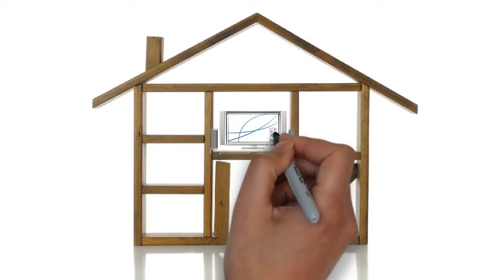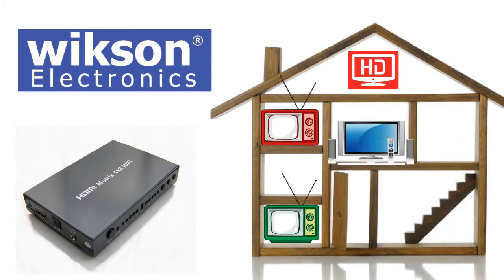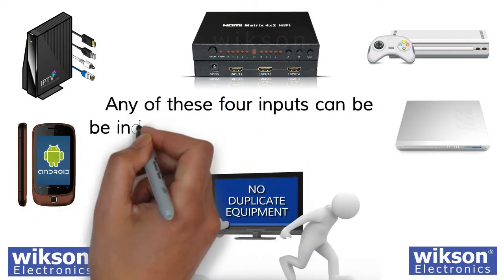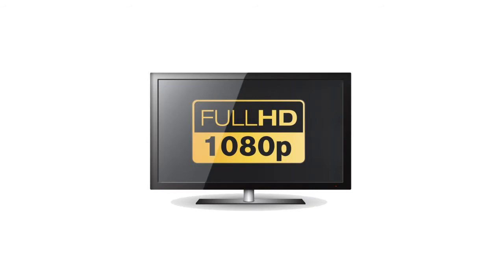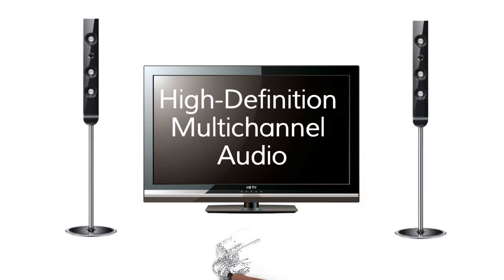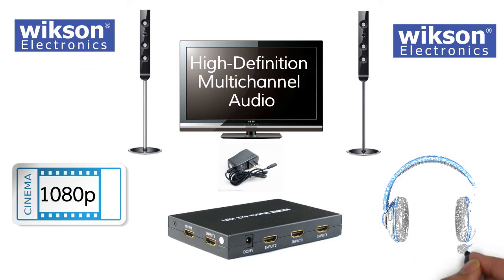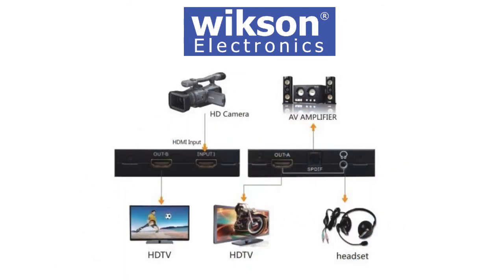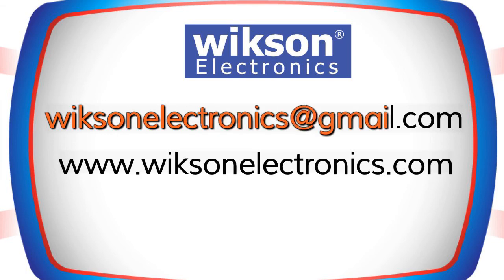HDMI MATRIX - 4 Input 2 Output (4x2) Switch / Splitter -3D - 4K - UHD 3D - SPDIF 5.1 Audio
Cdiscount / 3 year warranty from Wikson electronics®
 ***discounted price***
90€ d'économie !
Disponible en FRANCE
Stock limité

* 4x2 Splitter vous permet de connecter quatre dispositifs techniques (lecteur de DVD, console de jeu, récepteur, ect.) Deux dispositifs de sortie, par exemple un projecteur ou un téléviseur. Les signaux (audio / vidéo) sont produits en parallèle, ce qui signifie le même signal est reproduit au niveau des deux dispositifs de sortie.
En outre, le séparateur a une sortie numérique SPDIF optique audio et une sortie jack 3,5 mm pour casque.
Les formats vidéo suivants sont pris en charge: 24, 50, 60fs, 480i, 480p, 576i, 576p, 720p, 1080i, 1080p Les formats audio suivants sont pris en charge: DTS-HD, Dolby-vrai HD, LPCM 7.1, DTS, Dolby-AC3 , DSD
En outre, le séparateur prend en charge la transmission de signaux vidéo 3D.
TradeMark: Wikson® Electronics
Si vous êtes comme la plupart des gens, vous avez votre installation de cinéma maison dans une seule pièce, mais disposent d'une télévision dans d'autres chambres ainsi. ces dispositifs donnera à chacun dans la maison la possibilité de regarder ce qu'ils veulent, quand ils veulent. mais si les enfants veulent regarder dvd pendant que vous voulez regarder le match dans le salon avec vos amis? Vous pouvez avec interrupteur Wikson Hdmi sans perdre de qualité haute définition Images Wikson hdmi matrice 4 x 2 commutateurs vous ne devez déplacer de l'équipement de la salle à manger, ni que vous avez à acheter du matériel en double pour l'autre pièce. Cette matrice fournit 4 entrées HDMI, qui vous permet de connecter la Xbox 360, boîte de câble, lecteur blu-ray, et la sortie de votre téléphone Android. L'un de ces quatre entrées peuvent être sélectionnées indépendamment pour chacune des deux sorties. Les deux écrans peuvent sélectionner les mêmes ou différentes entrées. vous pouvez commuter 4 sources entre deux écrans Le commutateur comprend une télécommande, permettant la sélection directe de l'une des entrées pour chacune des deux sorties La matrice prend en charge le 1080p haute vitesse @ résolution vidéo 60Hz HDMI et dispose d'une bande passante 6.75Gbps, suffisante pour soutenir la vidéo 3D, 36-bit Deep Color, xvColor, et haute définition audio multicanal, y compris Dolby TrueHDTM et DTS-HD master AudioTM. Il est alimenté par un 5 VDC, adaptateur 2A AC inclus. Les ports HDMI quatre entrées et deux sorties sont plaqués or pour assurer des connexions lisses, résistants à la corrosion. les formats vidéo sont pris en charge: 24, 50, 60fs, 480i, 480p, 576i, 576p, 720p, 1080i, les formats audio 1080p sont supportés: DTS-HD, Dolby-vrai HD, LPCM 7.1, DTS, Dolby-AC3, DSD En outre , le séparateur a une sortie numérique SPDIF optique audio et une sortie jack 3,5 mm pour casque. Mesure de produit environ 135 x 21 x 90 mm CE PRODUIT VIENT CETTE FICHE UK SEULEMENT.